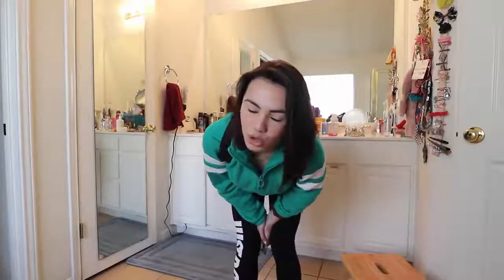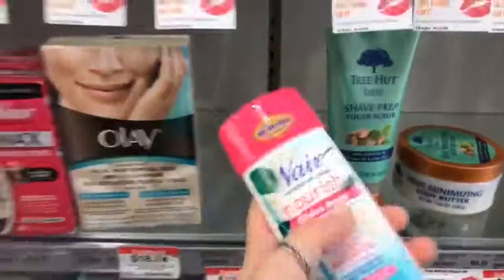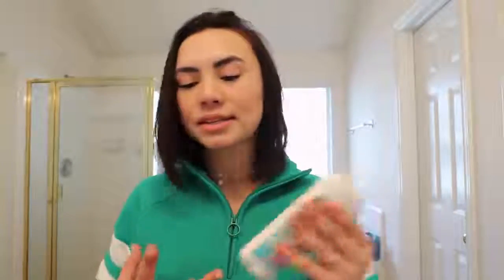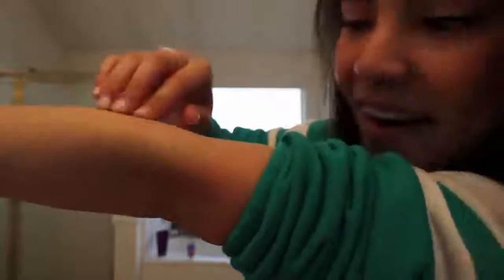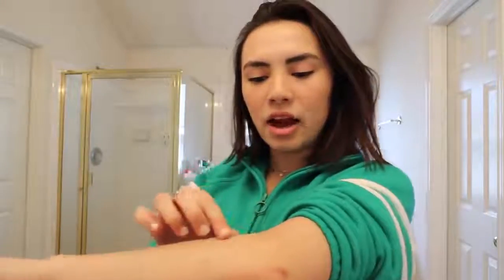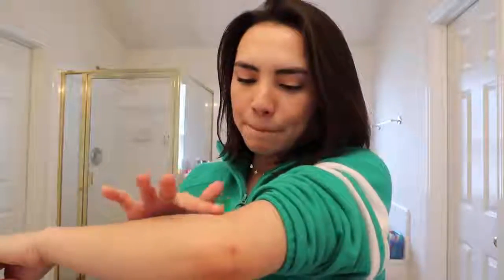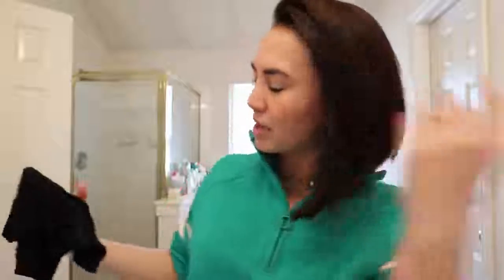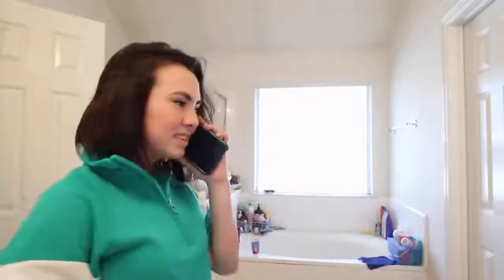Latest//~ TESTING NAIR HAIR REMOVAL CREAM DOWN THERE~new//~2019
Haley Pham's video